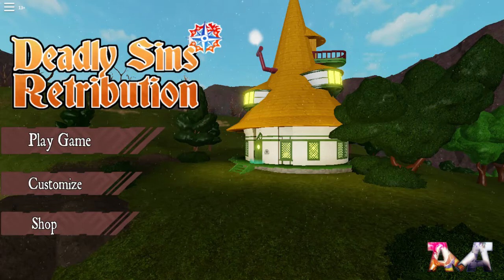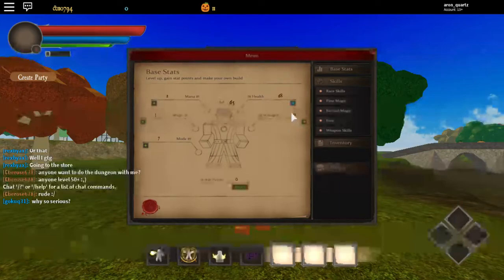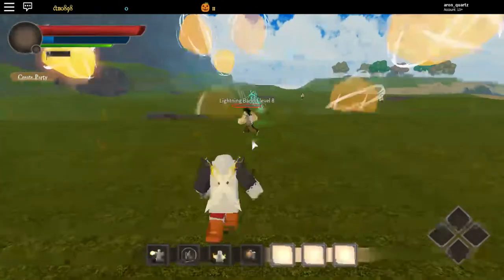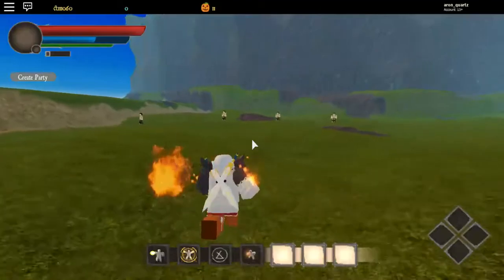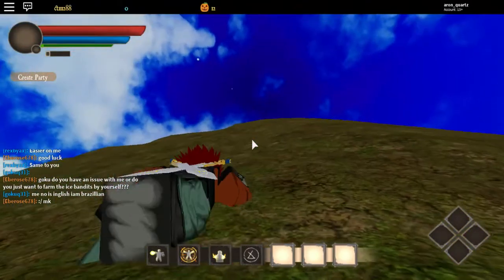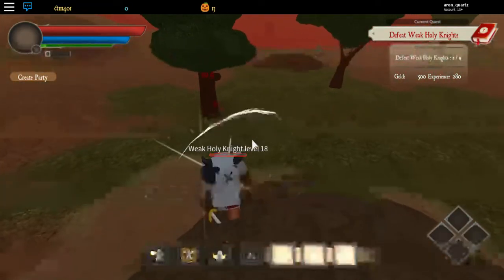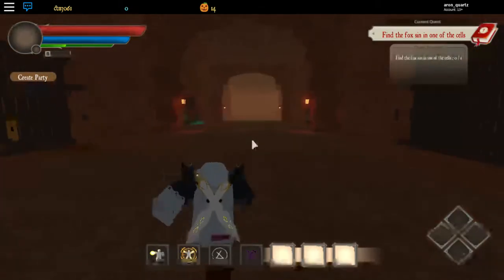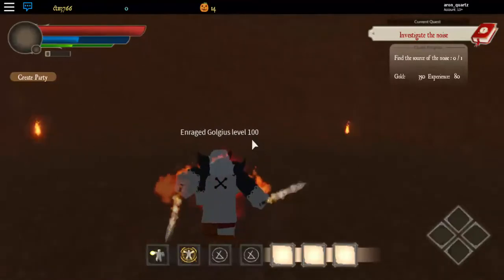7 Deadly Sins Retribution- Blaze/Demon Showcase, Stat build, and Dungeon Mission!!!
Hey guys, I wanted to do a showcase and show my stats so you guys can see how I lvl and deal with Npc's all together, also I did a dungeon quest so you guys can see how I hold up against bosses with my build, so i hope you guys  like the video, pls like, subscribe, and comment on other videos you want me to do, Thanks!!